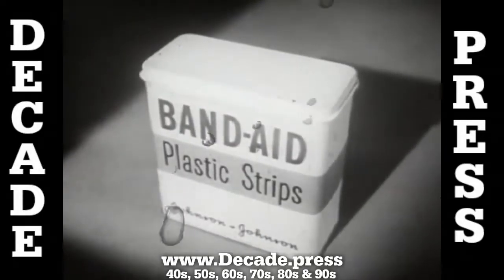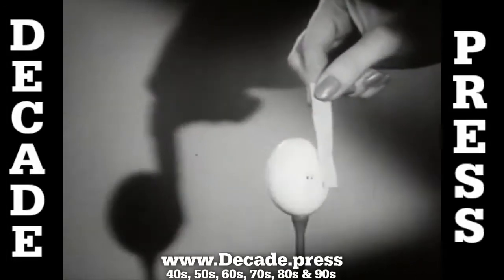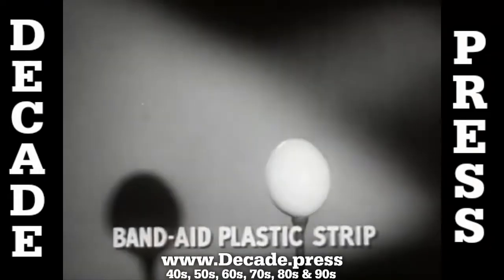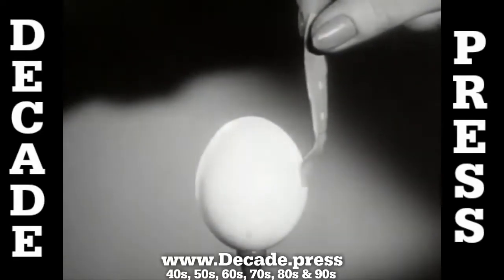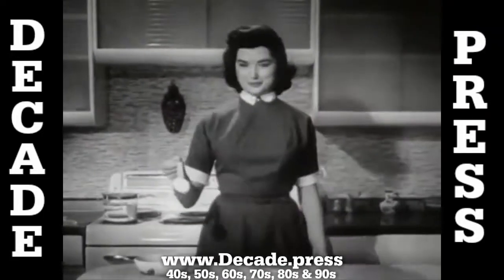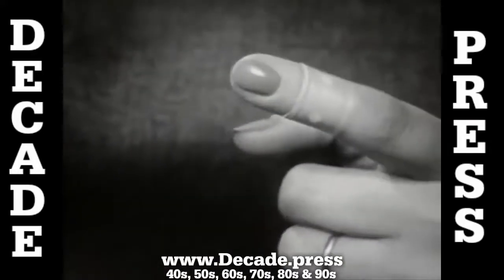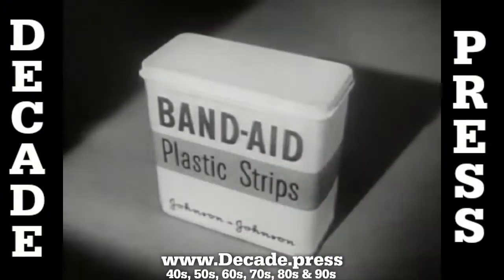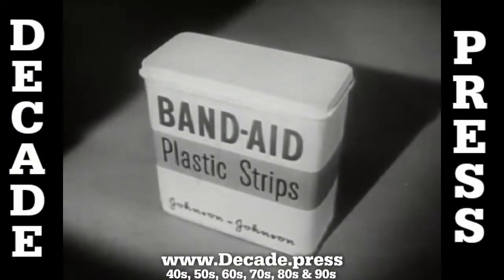Band-Aid 1950s Super Stick Commercial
Band-Aid Super stick commercial where they were showing you how to boil an egg with bandaids and that they would never come off.

to see all the vintage television, comemrcials, and nostalgia from the 40s, 50s, 60s, 70s, 80s, and 90s

All the use of the commercials we have listed were before the March 1st 1989 Deadline of the Berne Convention Implementation Act and are free to use under copyright laws as there is no copyright notice attached to the commercials we have listed.
1976 Copyright Act (title 17, U. S.Code), which took effect January 1, 1978, and the effect of the 1988 Berne Convention Implementation Act, which amended the law to make the use of a copyright notice optional on copies of works published